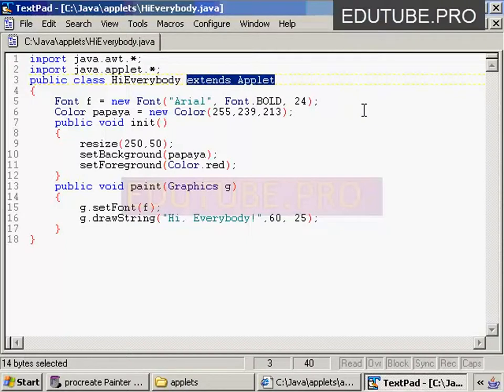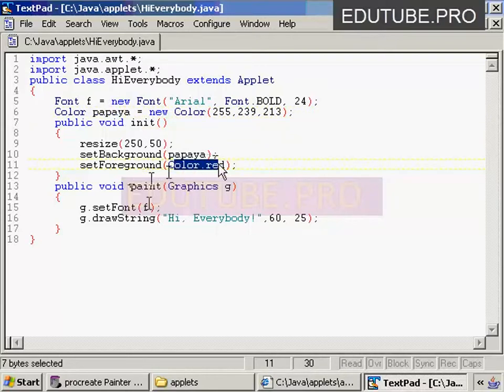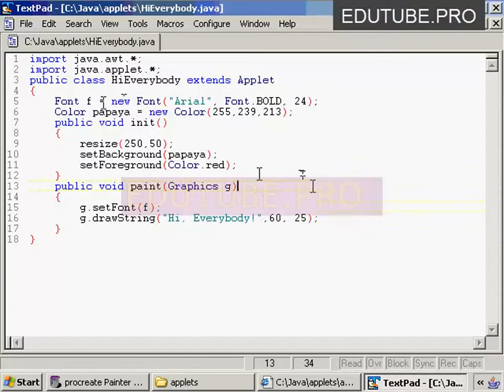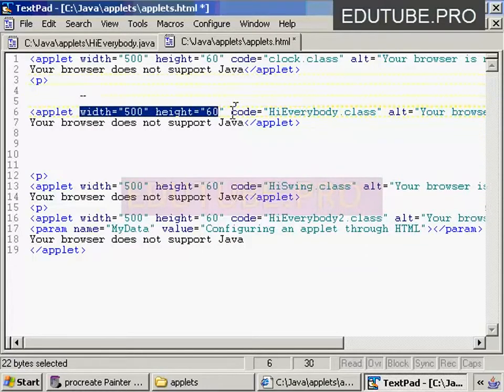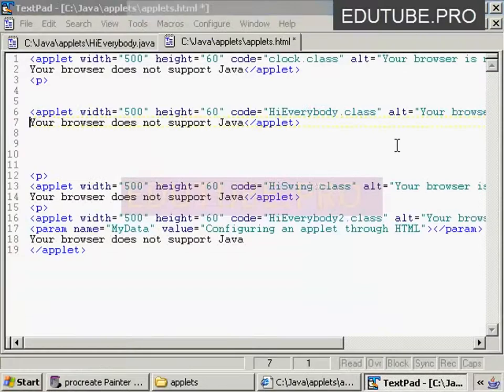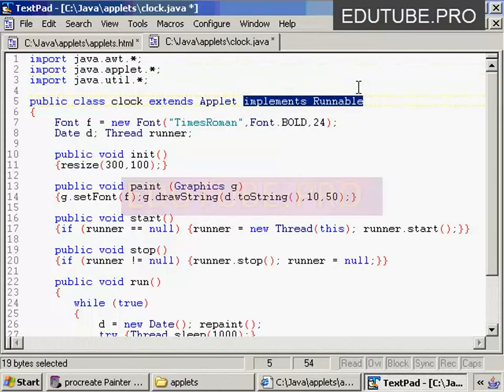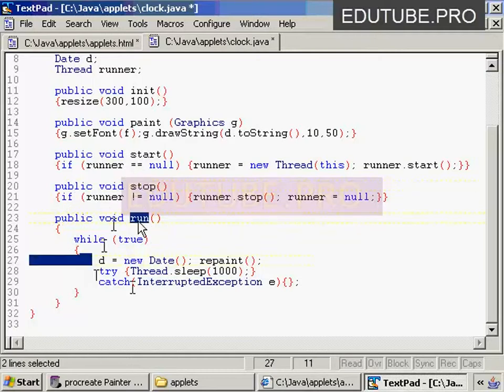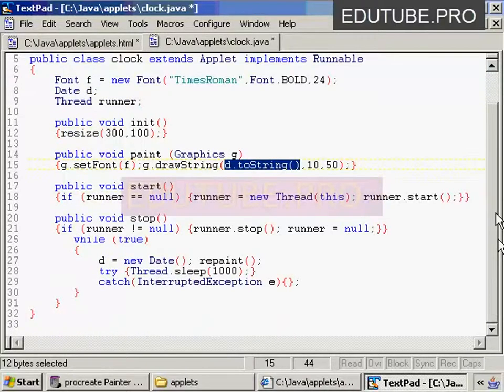Java tutorials applets 02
JAVA tutorial in depth

view in full screen mode